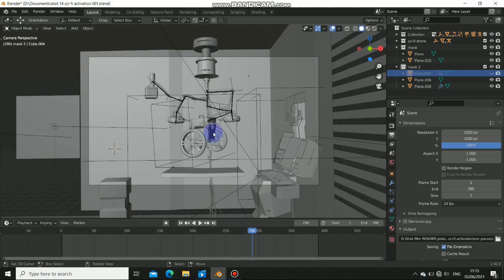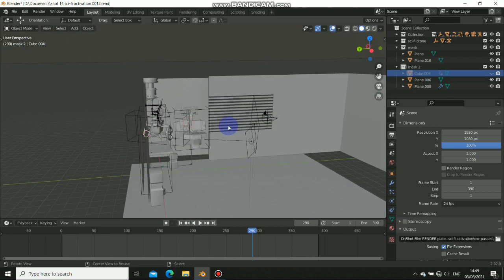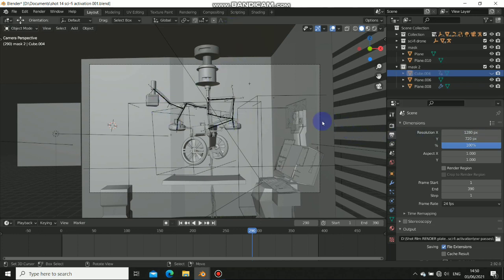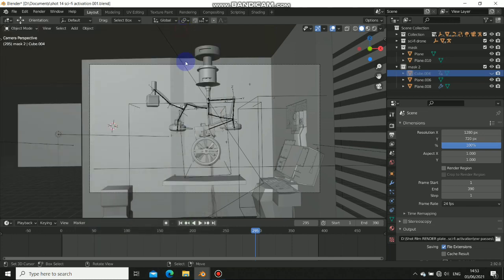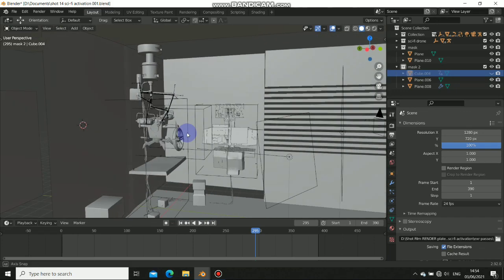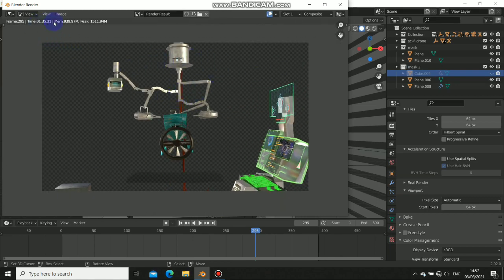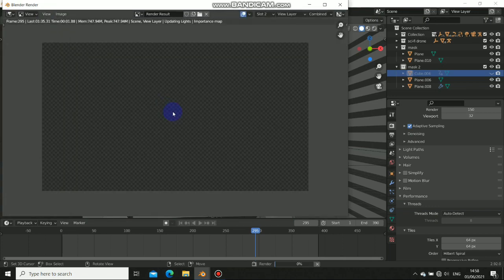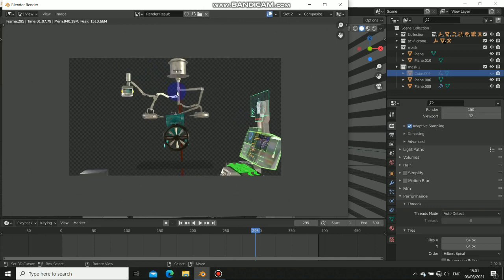3 Easy Click to get a faster render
3 Easy Click to get a 50% faster

Blender2.9.